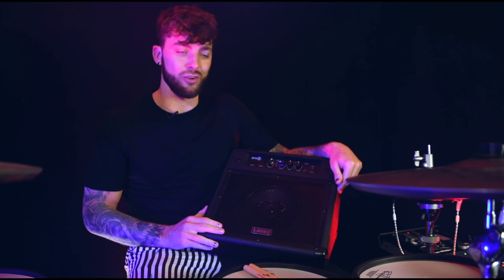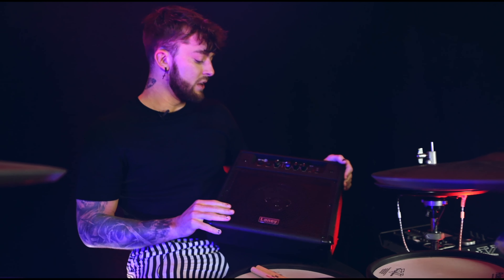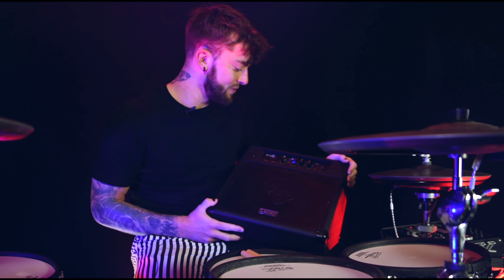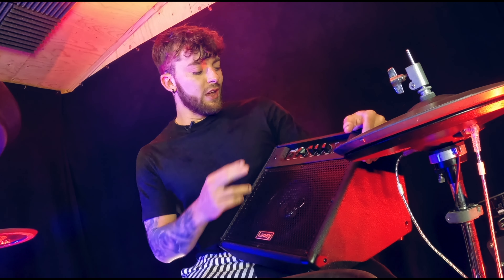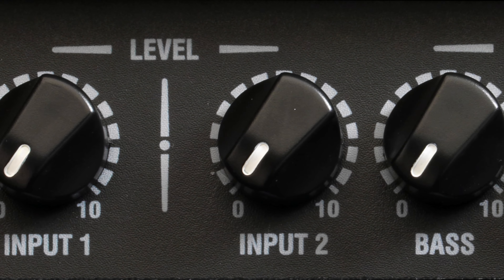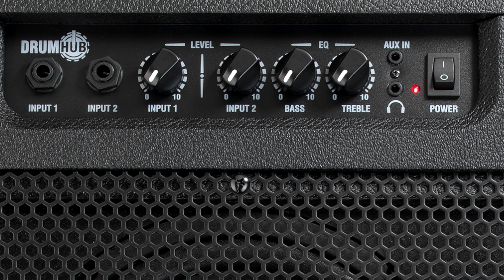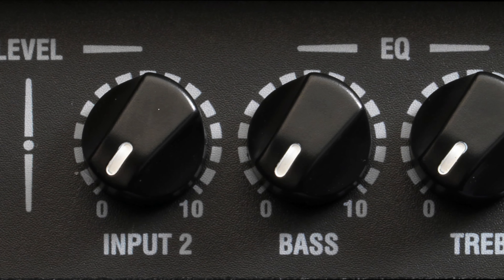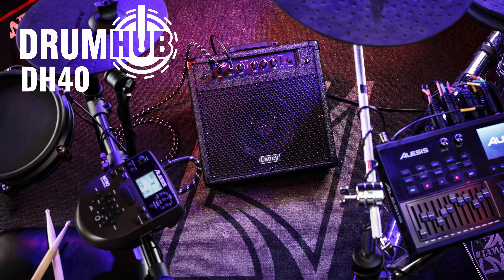Laney DRUMHUB DH40 40 Watt Drum Monitor | Jack Kennedy 'The Hara'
The DH40 is designed to offer a compact and versatile partner to a wide variety of electronic percussion uses either at home, in the classroom or wherever you choose to use it. Its small footprint, hard hitting output and multiple inputs makes it a real winner in the classroom Practice has never been easier – the aux in allows you to play along directly and practice to your hearts content whatever the time of day making use of the headphone socket. The hard-hitting low end of the DH40 delivers all the bass drum punch you want, and the crystal-clear top end makes cymbals shimmer.